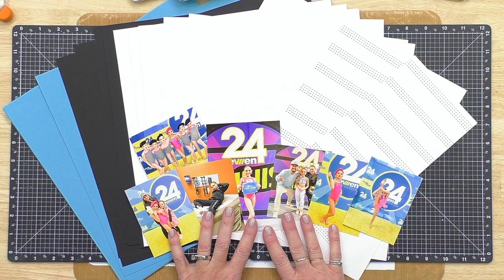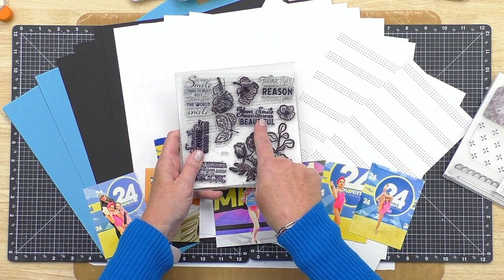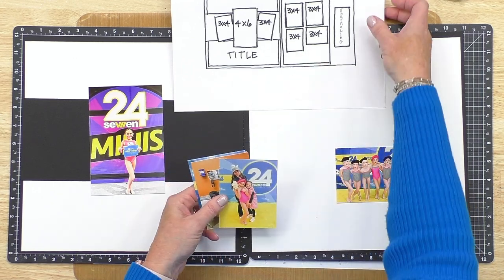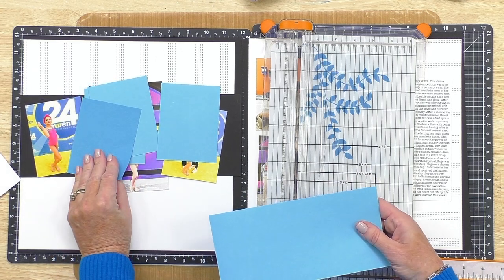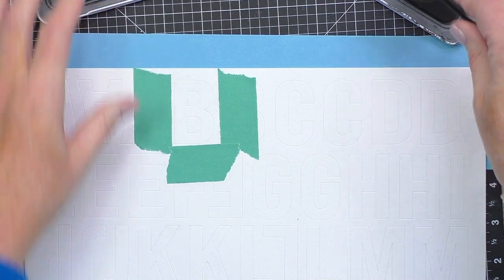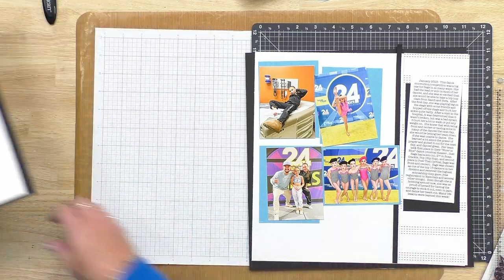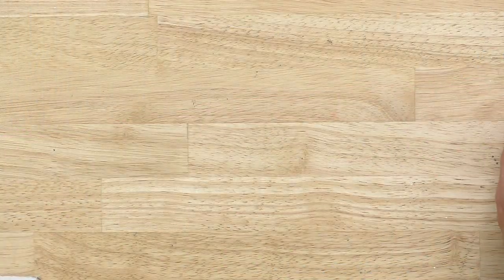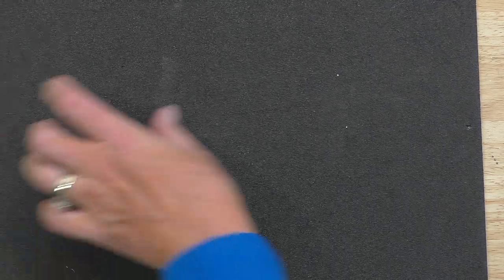This Stamp Set Creates Beautiful Art & Changes Lives - Process Video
This stamp set will make you smile! Not only is it beautiful, but all proceeds of this stamp goes to Operation Smile, an organization that operates on underprivileged children with Cleft lips and pallets. Learn more about Operation Smile Here: operationsmile.org

This makes sure that new videos show up in your feed.